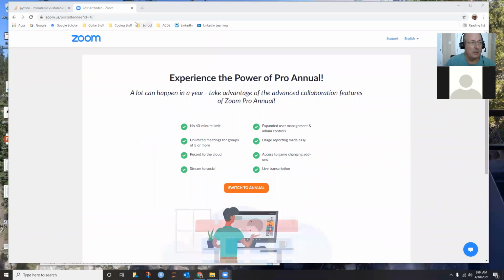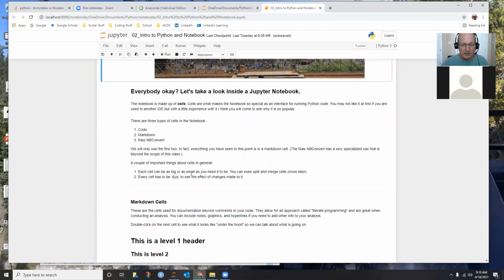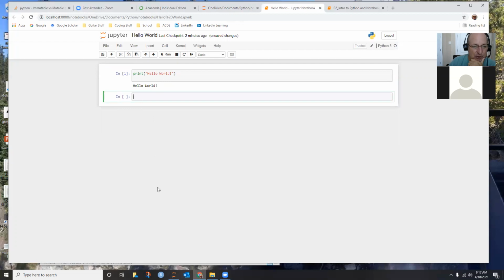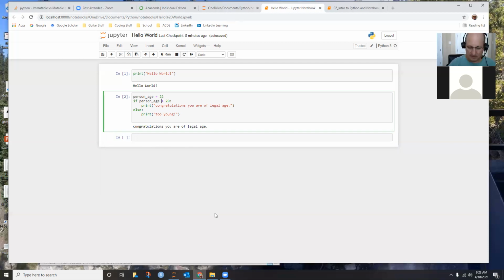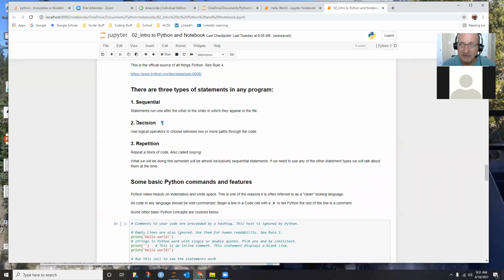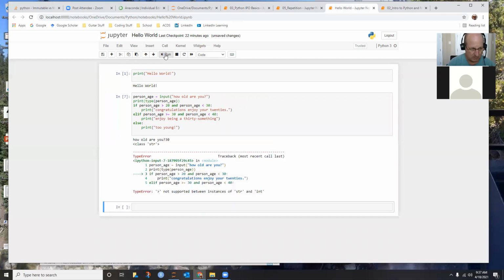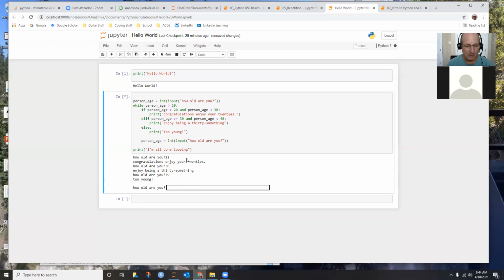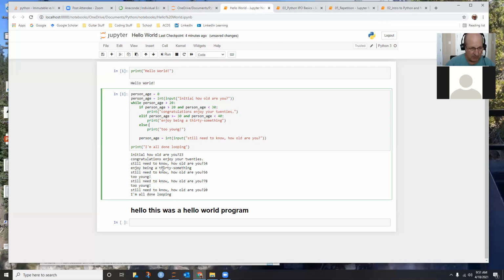Introduction to Python and Jupyter Notebook